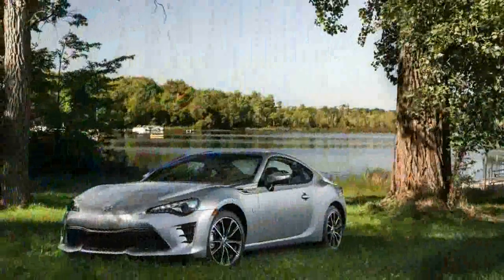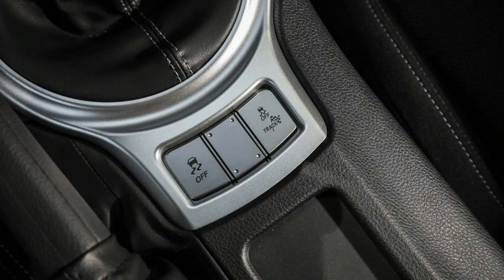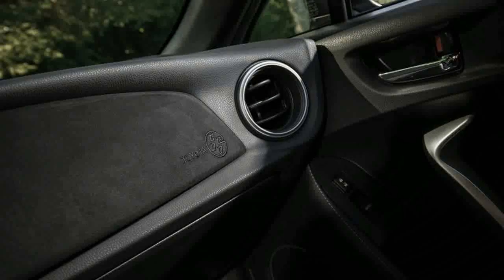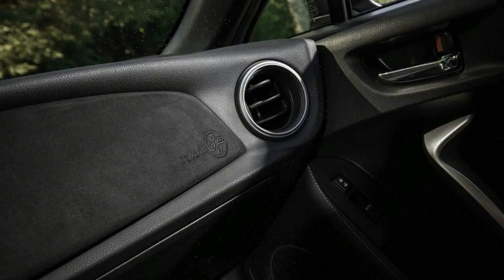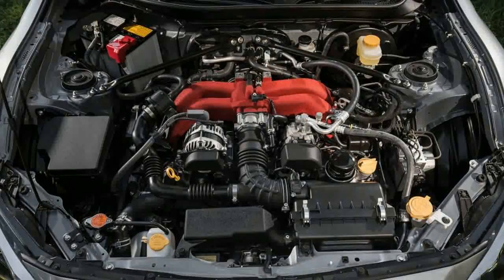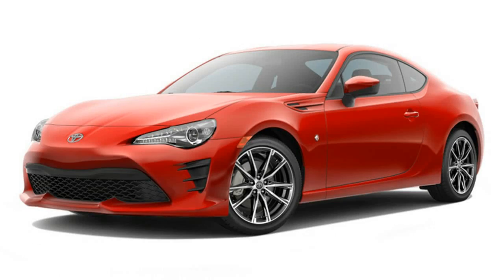Hot News !!! 2017 Toyota 86 Price & Spec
Hot News !!! 2017 Toyota 86 Price & Spec - Fitting higher-performance summer tires would likely improve the 86’s cornering limits and feel. While Toyota Racing Development offers a range of port- and dealer-installed go-fast parts for the 86, only the 2017 Subaru is available with a factory Performance package—$1195 for upgraded Sachs dampers, bigger brakes with Brembo calipers, and slightly wider wheels. We’ve found that package to be worth the expense just for the upgraded stoppers and their improved pedal feel.

$27,140

Popular Post !